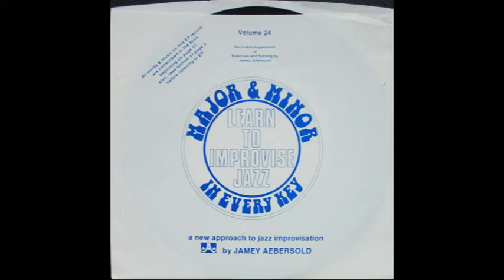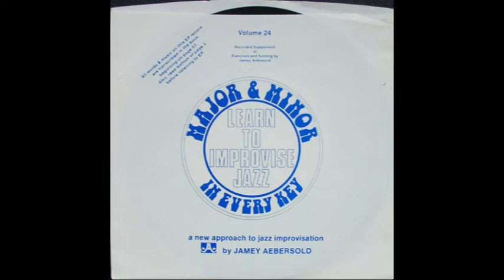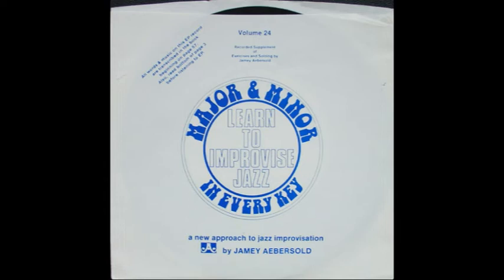Jamey Aebersold - Major & Minor 7inch (Jazz, 1981 US)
I have no copyrights for uploading this and if I get asked to get it down I will. Enjoy the music.